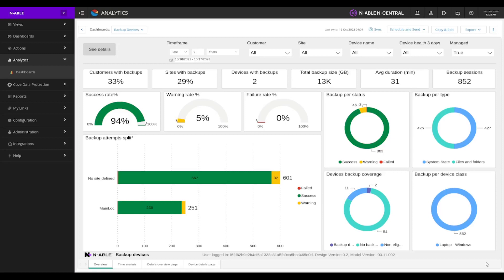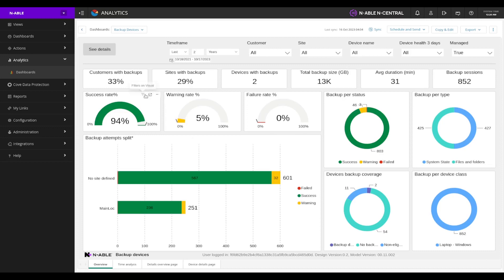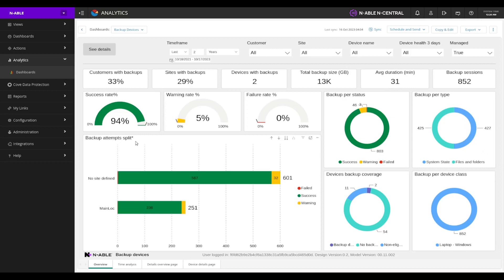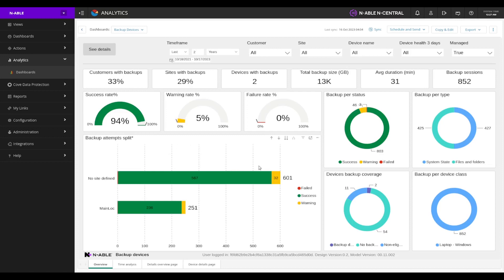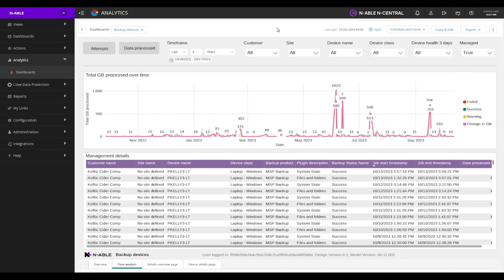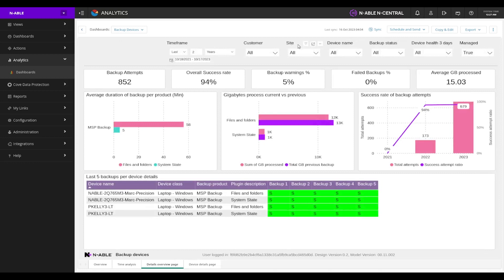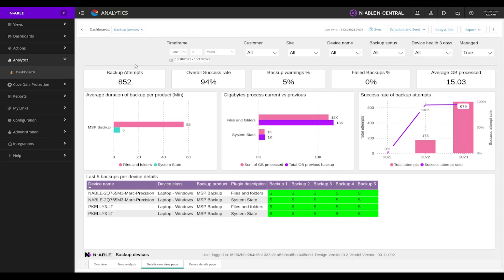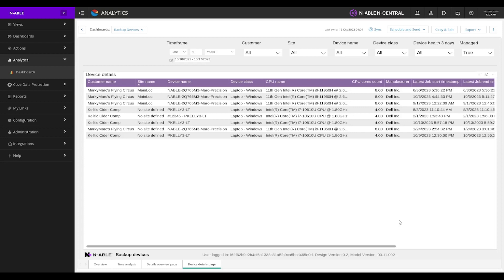N-central Analytics Quick Tour: Backup Devices Dashboard